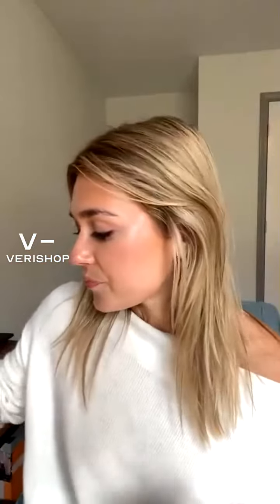Fillerina Fillerina® Filler Makeup BB Cream Review